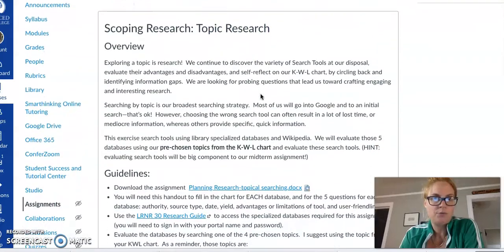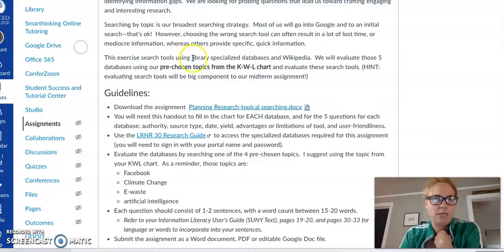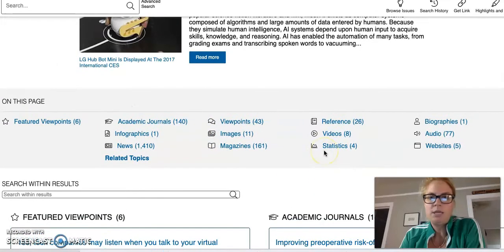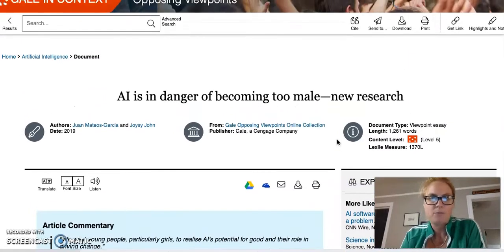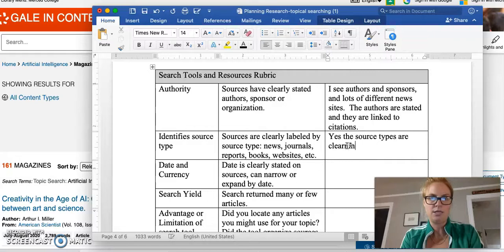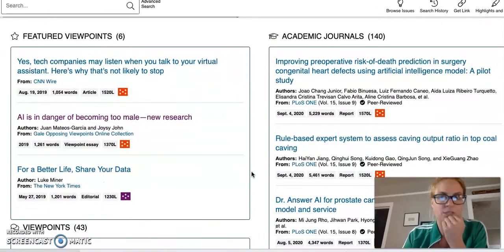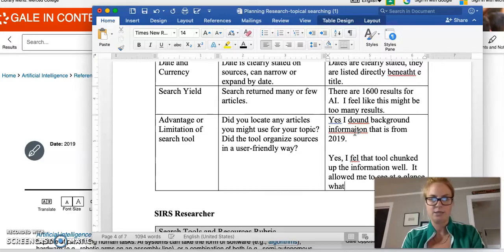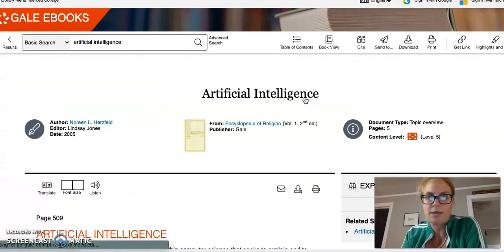Explore topic assignment LRNR 30_Fall 2020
Watch for detailed instructions on how to do the Explore a Topic Assignment LRNR 30